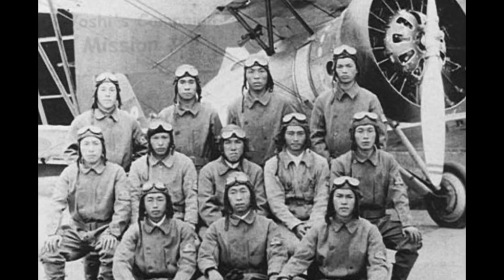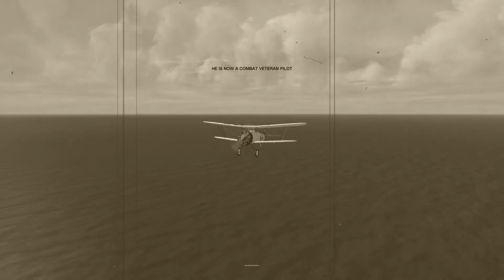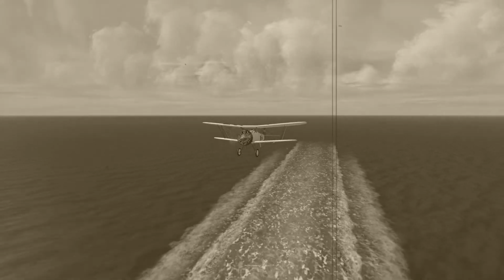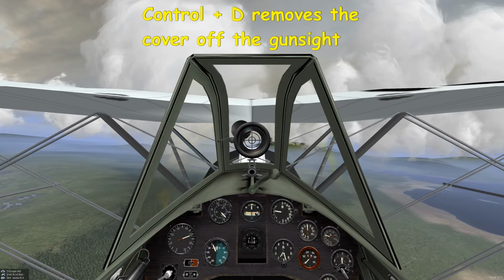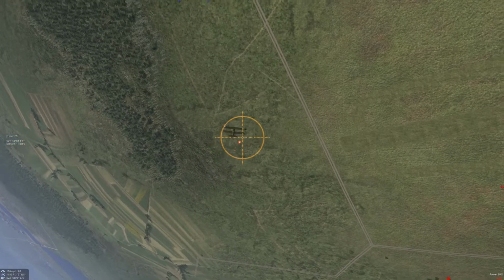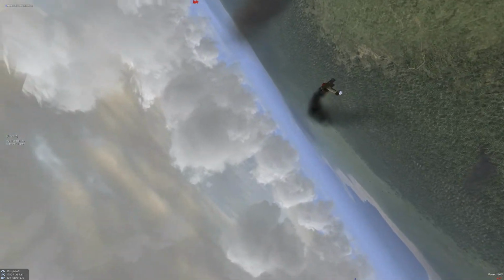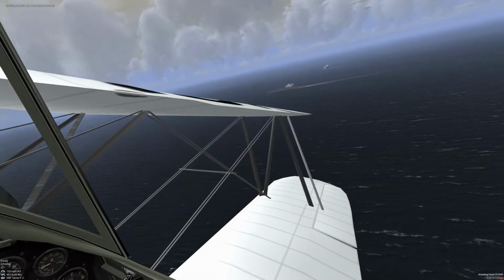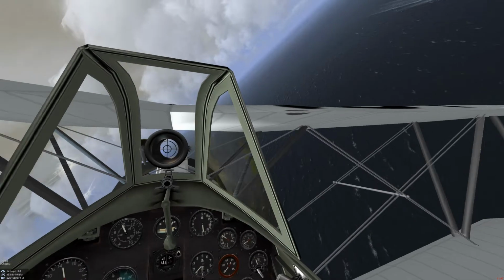YOSHI's CAMPAIGN MISSION #2 ミッション2 IL2 1946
The Ryujo Carrier strikes continue with flight Lieutenant Yoshi leading a strike on an Enemy air field. See mission #2 here!